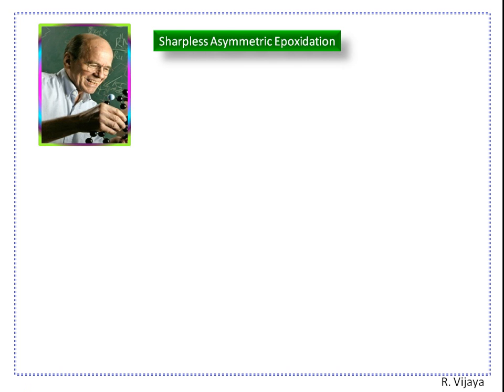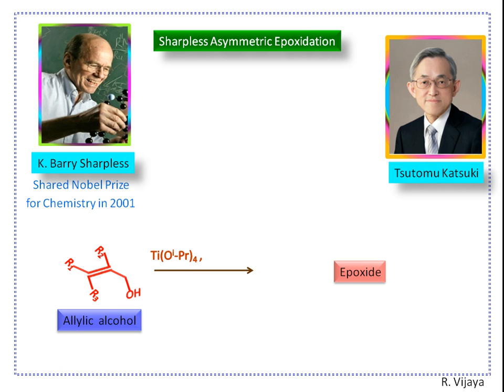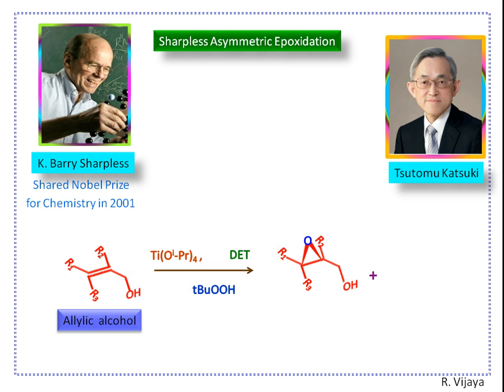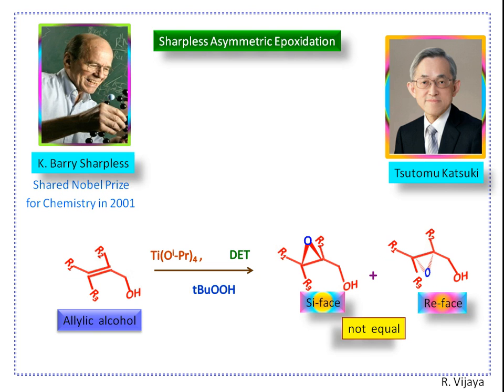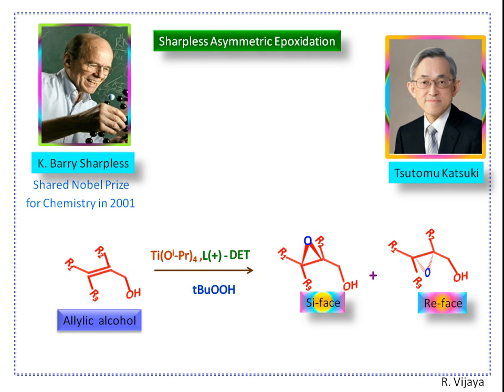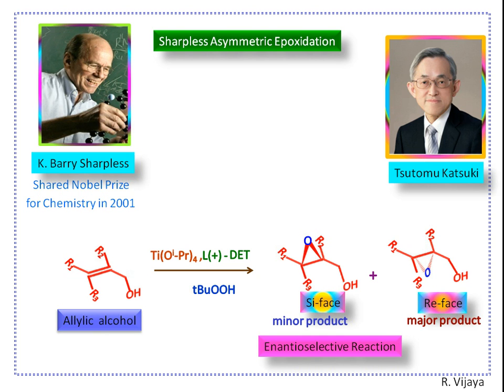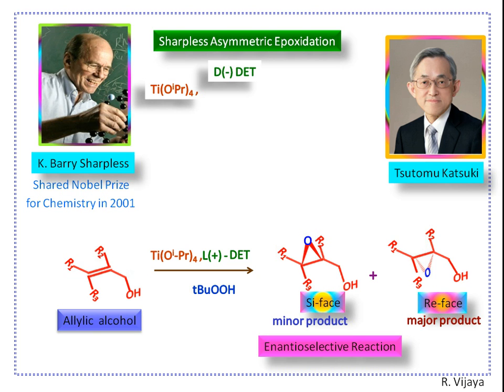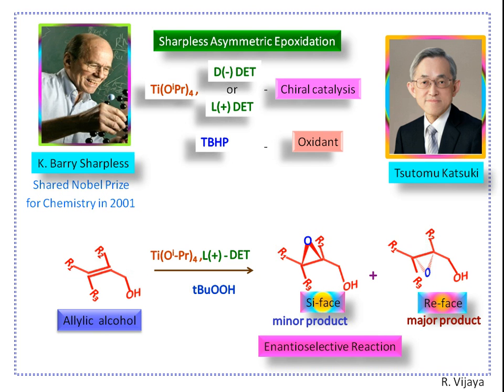Sharpless Asymmetric Epoxidation-Part-1-Introduction(Enantio selective Epoxidation)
Sharpless Asymmetric Epoxidation-Introduction
Enantio selective Epoxidation